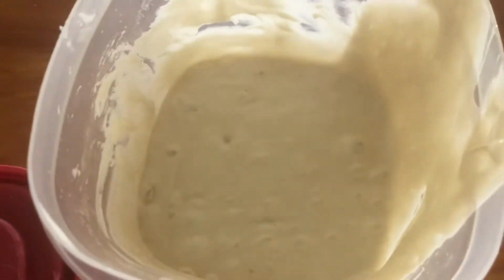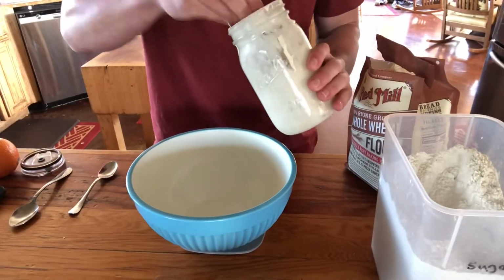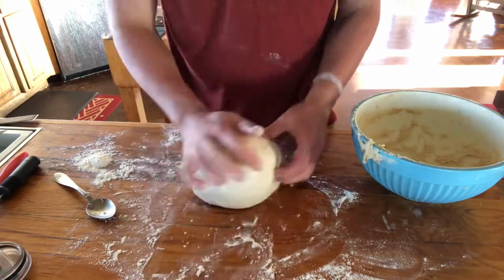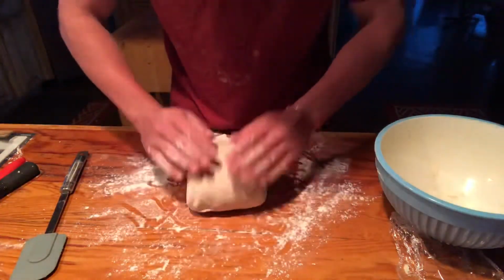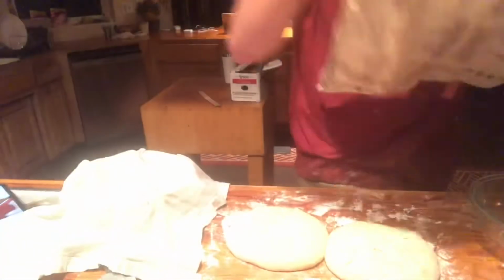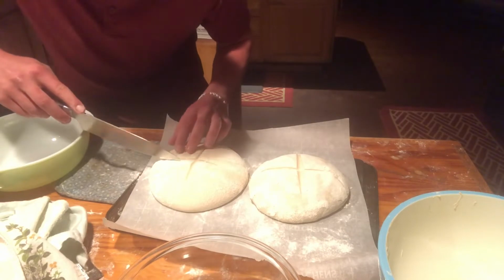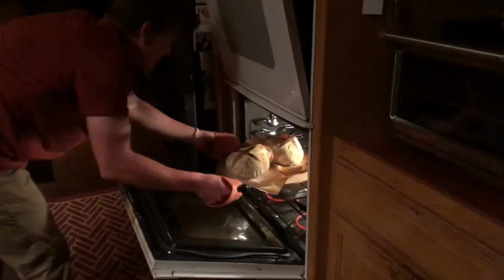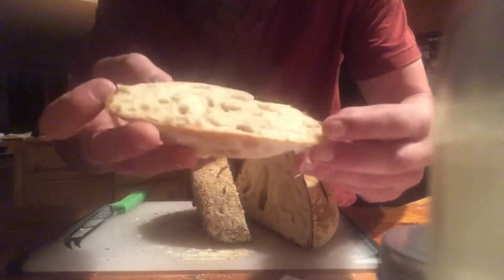Stanford University Chemistry in the Kitchen Final - Bennie Hesser